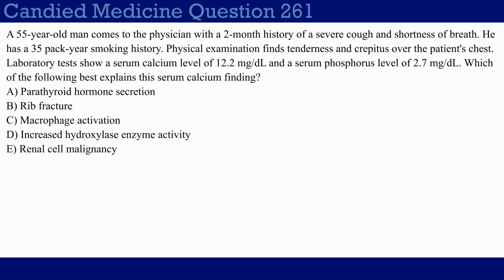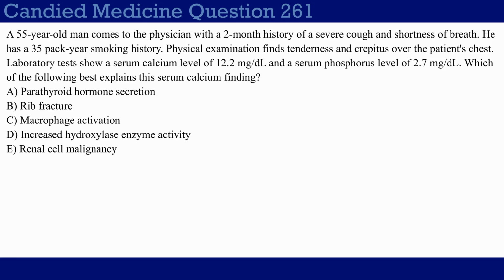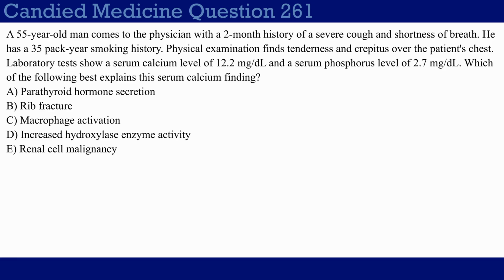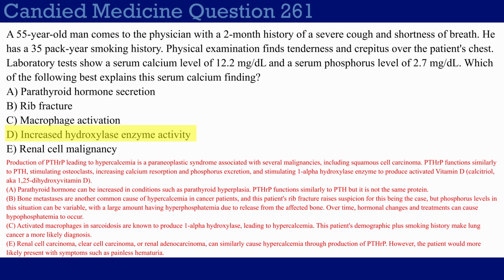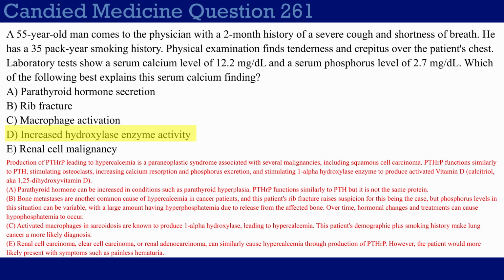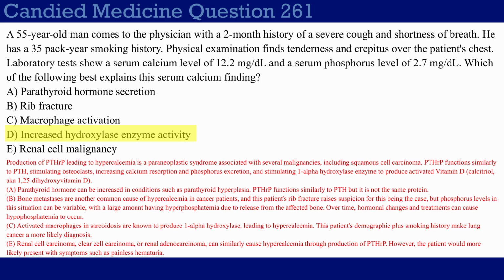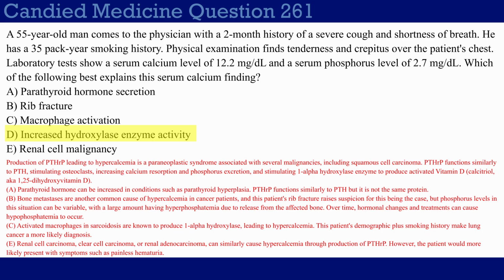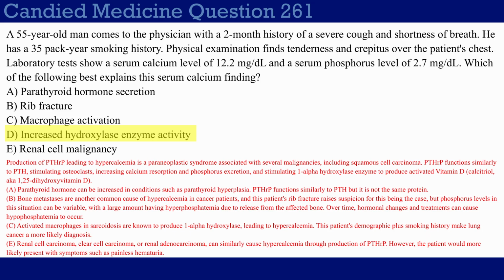Candied Medicine Question 261 | Pulmonology